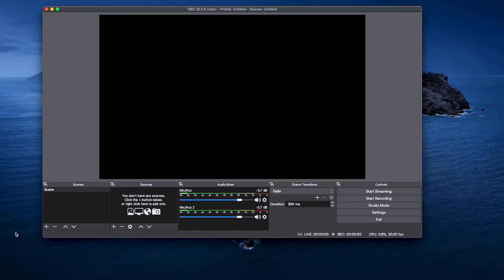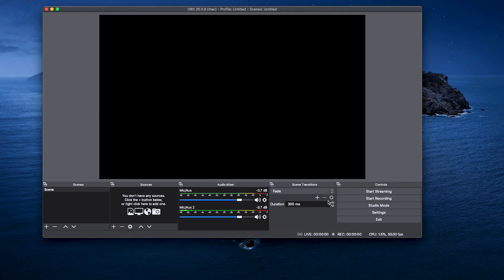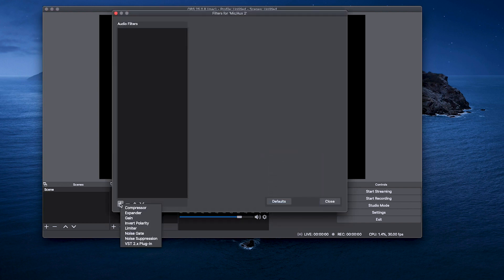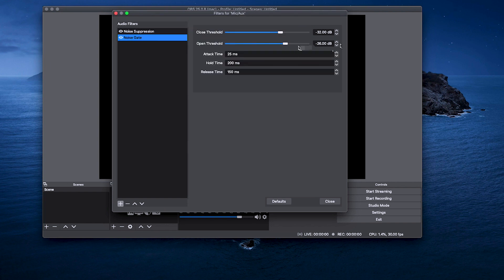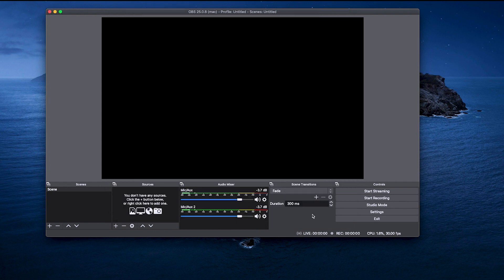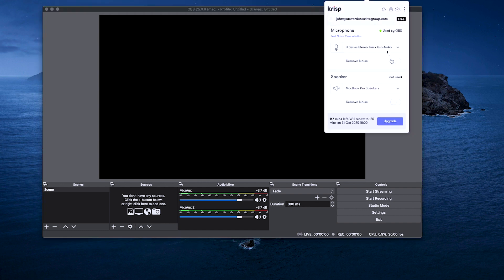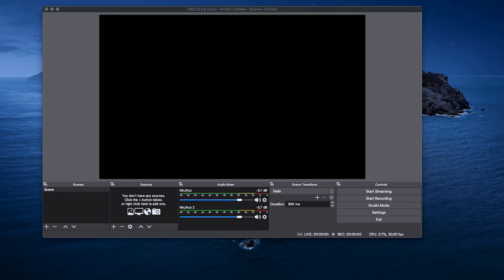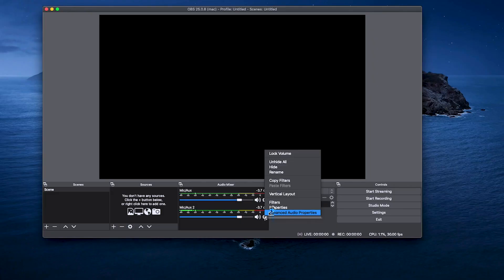How to Remove Background Noise in OBS Studio?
Clear audio is an important part of conducting a successful stream or broadcast. There are a large number of apps with different features that are used for streaming, but it is important to make sure that the sound you provide comes with minimal background noise. One such application is OBS Studio, which provides several built-in tools that help reduce background noise while keeping your voice audible.

Without further ado, let's see how you can easily remove background noise in OBS Studio ➡️

If you want to modify the sound in the OBS, then you must use filters. Fortunately, the app has a couple of filters just for noise reduction.

1. To add a filter, click on the Settings gear in the Audio Mixer section and from there, select Filters option.
2. The Filters window will open. Click on the Plus sign to add a filter. OBS provides 8 filters you can choose from. 2 of them, "Noise Gate" and "Noise Suppression" are for noise cancelling purposes.
3. First, you can add Noise Suppression filter, which helps to reduce background noise. The default value is set to -30dB and that's the best to start with. Try to record a short sample to understand whether this value is enough for you to get rid of background noise. If not, play with the suppression level. Increase the dB level if you still a lot of background noise, and decrease it if the applied suppression level is too high and it cuts your voice together with the noise.
4. Another filter you can use to remove background noise in OBS is Noise Gate. This filter is a bit different than the previous one. It acts like real gates and doesn't let any signal to pass if the volume of a signal drops below a certain threshold level. The threshold determines which sounds get in and which don't.

5. You can use Noise Gate separately or in a pair with Noise Suppression. This mainly depends on the level of the background noise in your surroundings. If you've tried different suppression levels but it didn't help very much, then you can also add Noise Gate. Start with the default settings and slide them up or down depending on your case.

6. Each case is different, so you should dedicate some time beforehand play with filter settings to find the best levels that go well with your audio devices and the surrounding environment.
But there's an easier way to remove background noise in OBS Studio
If digging into the settings and setting up filters sounds can sound like a hassle. So if it's not for you and you are looking for a quick solution, then try Krisp.

Krisp is a noise cancelling app which works with a number of communication and recording apps, including OBS. It uses the power of AI to recognize unwanted noises and remove them from your recording or stream in a real-time.

It takes only a few steps to install Krisp and set it up. Once you've done it, you don't have to worry anymore – Krisp will take care of all noises and help you have a successful stream with clear sound.
All you have to do is download and install Krisp, select is as a microphone and speaker in the audio settings of OBS Studio and switch Krisp on to remove the background noise.

📚 We always have something new to read 👉